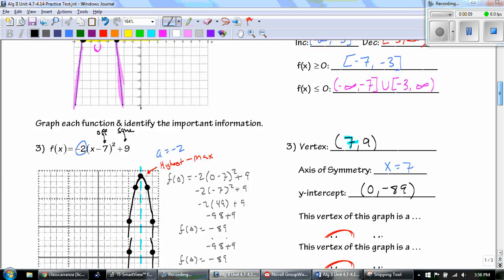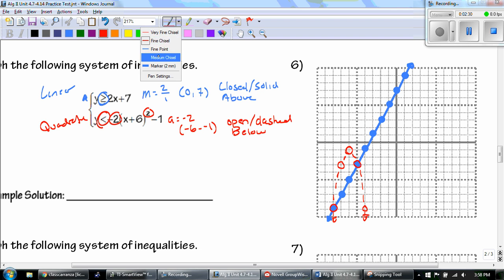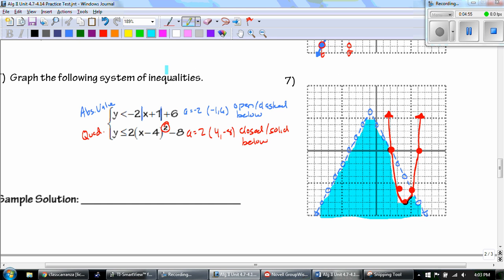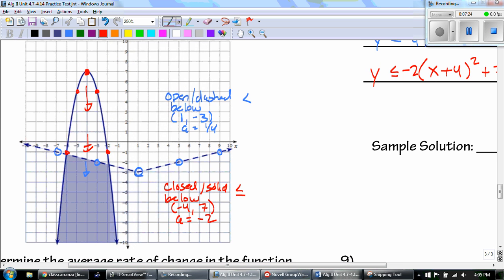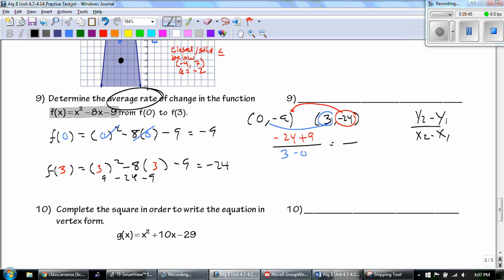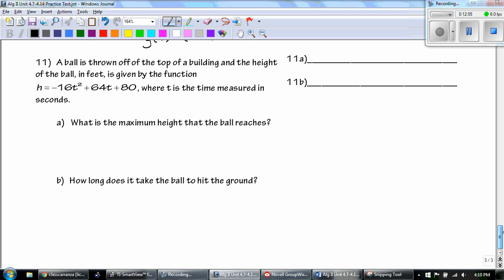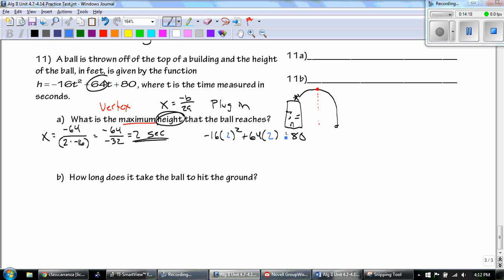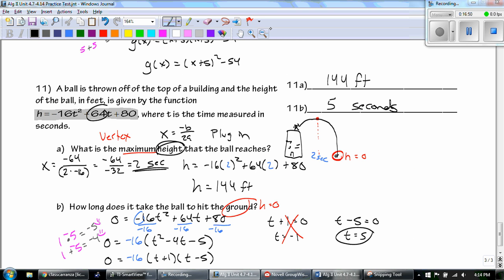AT Algebra II Unit 4.7-4.14 Practice Test - video 2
ATHS Algebra II Unit 4.7-4.14 Practice Test
Questions 6-11